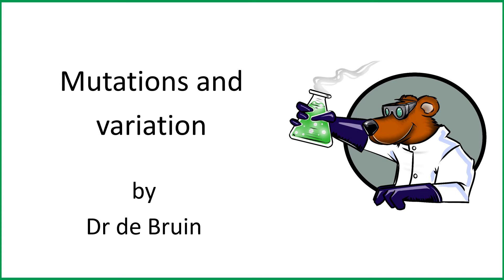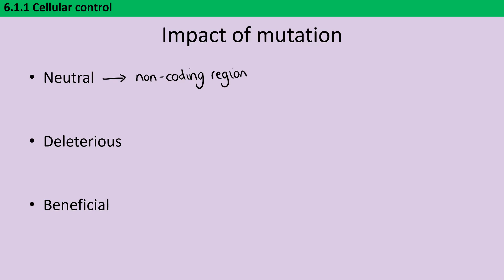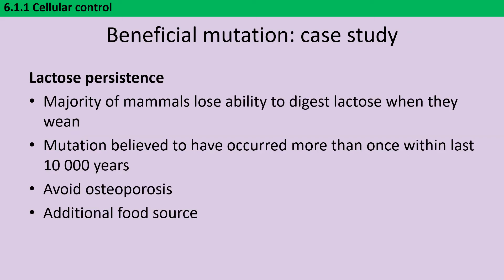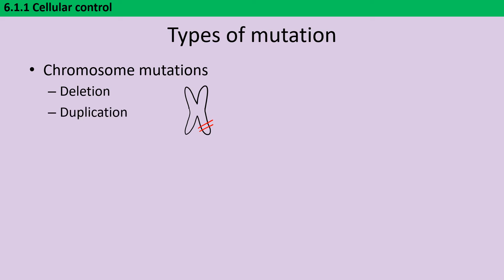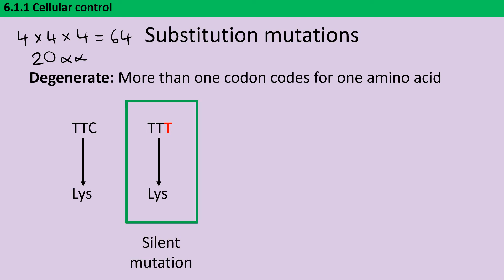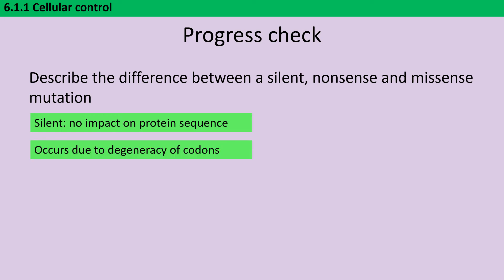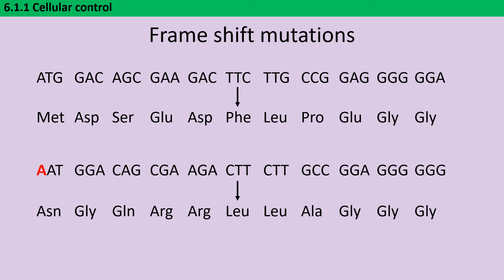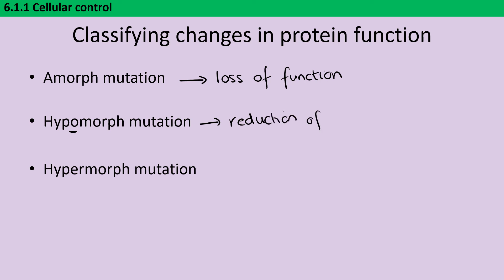6.1.1 (Chapter 19) Mutations and Variation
The first video for Topic 19 of OCR A-level Biology H420A (6.1.1 Cellular Control) covering 6.1.1. (a) types of gene mutations and their possible effects on protein production and function